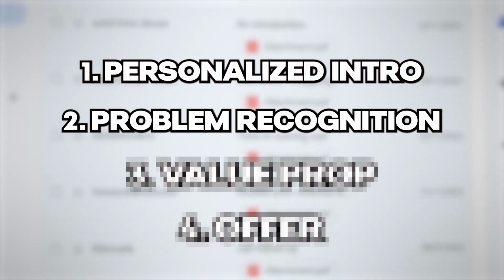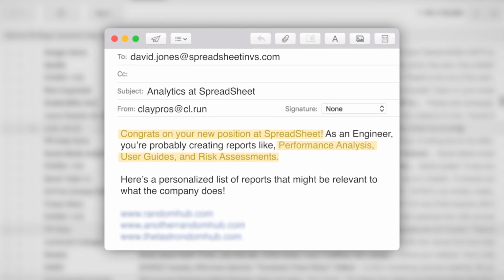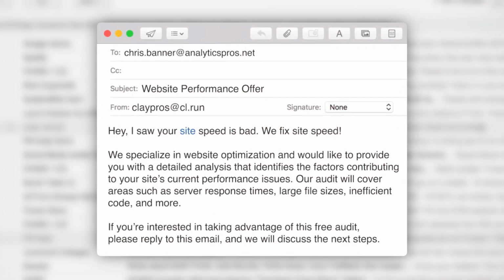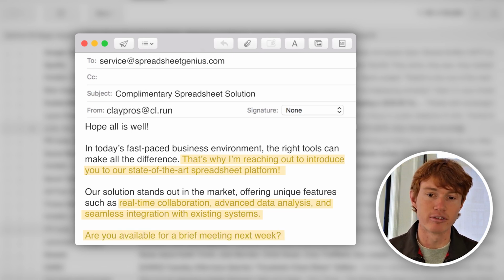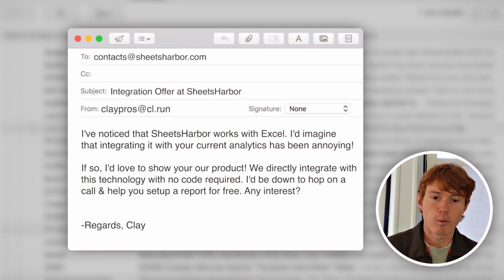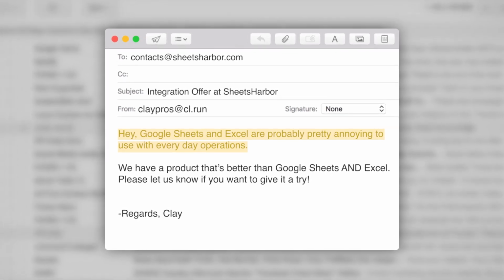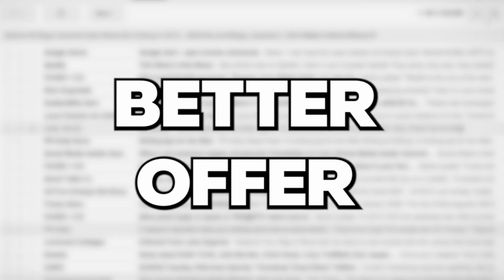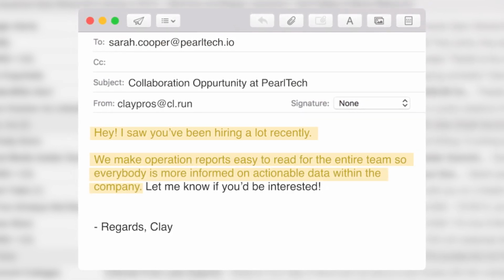3 Follow-Up Emails That Will 2x Your Conversion Rate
3 Follow Up Emails That Will 2x Your Conversion Rate

Are you struggling with writing follow-up emails? Here’s how you can revamp your email marketing strategy to get the most out of your cold email efforts. Follow these three crucial emails to transform your sales approach and maximize cold email marketing results.

Your initial cold email should be clear and concise. Use a proven cold email template that appeals directly to cold emailing new clients. This sets a solid foundation for cold emails that captivate and engage.

Focus on cold email lead generation by enhancing your follow-up strategy. Ensure each email adds value, reinforcing why your service is essential for lead generation in email marketing. Utilize insights from b2b lead generation to tailor your message, showing deep understanding of their needs.

Address common cold email mistakes in your next email to improve cold email reply rates. Offer a mini email marketing tutorial or tips from email marketing for beginners to establish credibility and trust. This educational approach helps in how to do email marketing effectively.

Don’t forget to include a call to action in each email, urging them to learn more about how to cold email to get clients. For those in digital marketing, a cold email smma tailored approach might be necessary, and always review your strategy to avoid common cold emailing pitfalls.

Always measure the effectiveness of these strategies by keeping an eye on metrics such as open rates and conversion rates. Consider experimenting with different cold email tutorials and approaches like a personalized cold email to get clients, to see what resonates best with your audience.